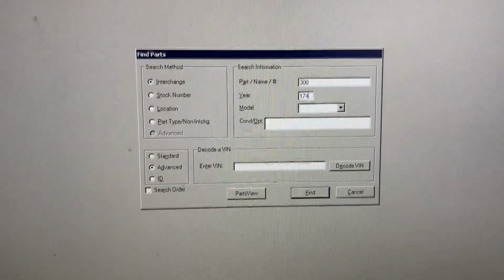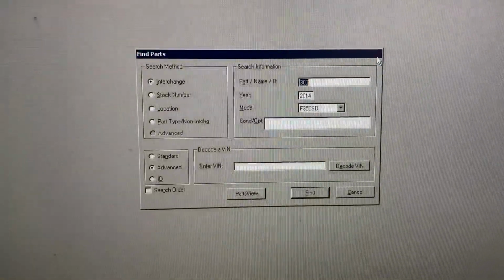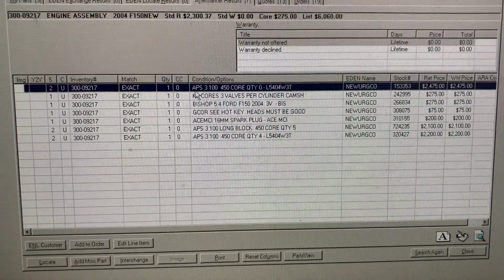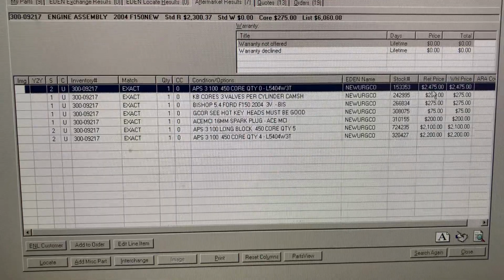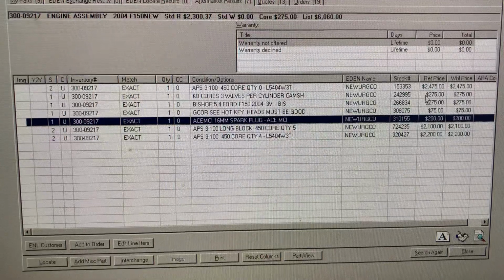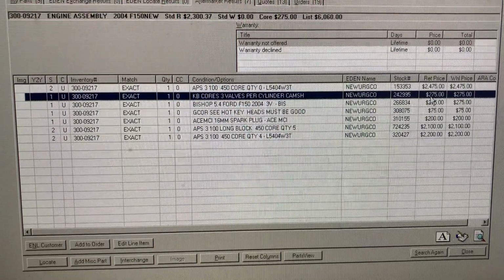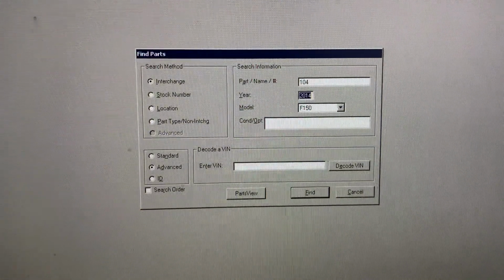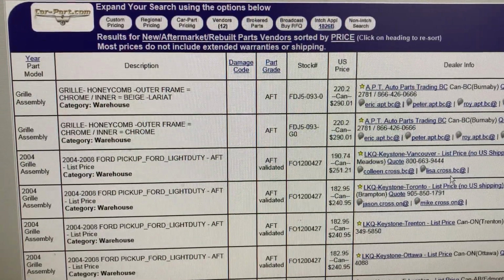Providing Solutions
Auto Wrecking Dot Com The Finest Solutions Providers